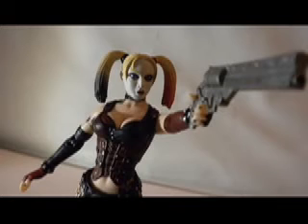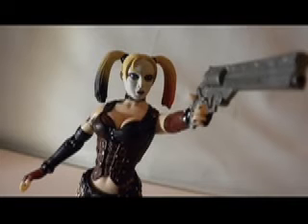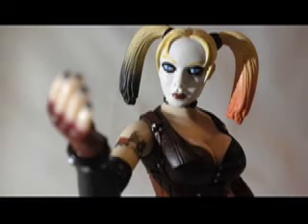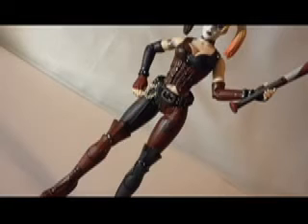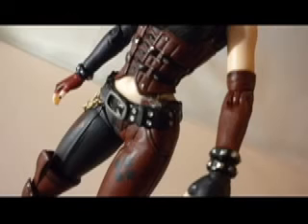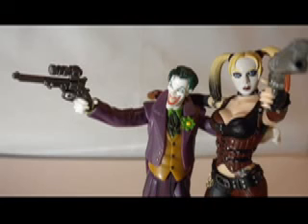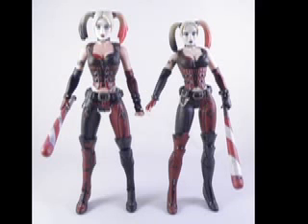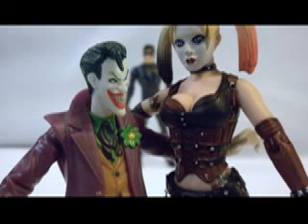DCC Arkham City Harley Quinn review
Here's a quick rundown on the Arkham City Harley from DC collectables.